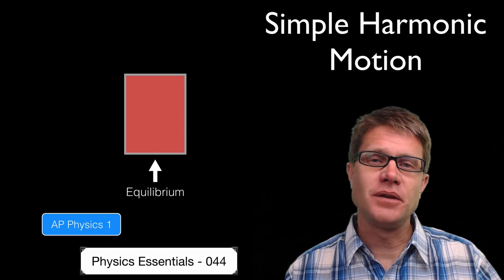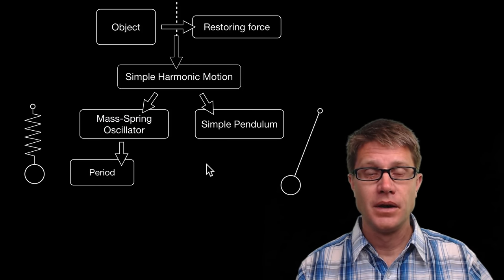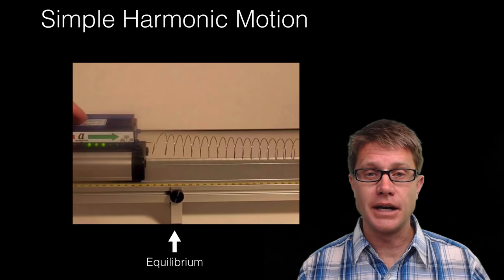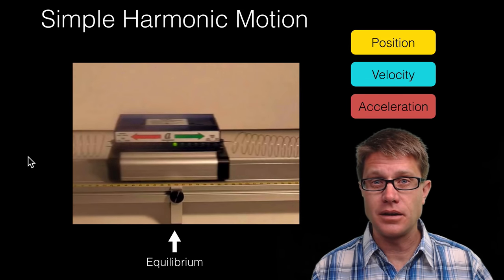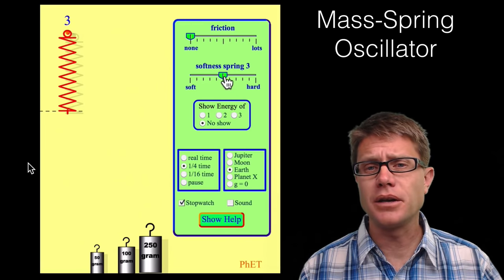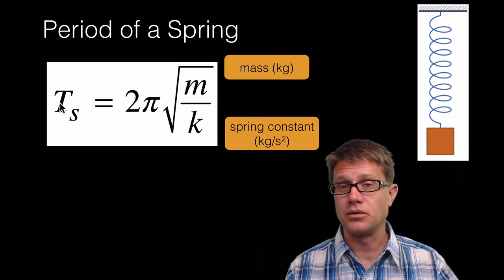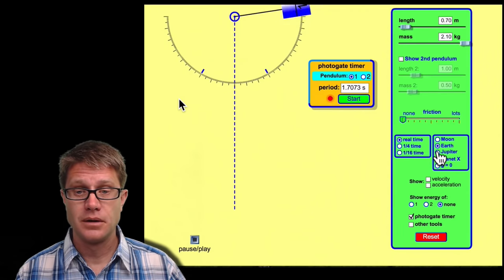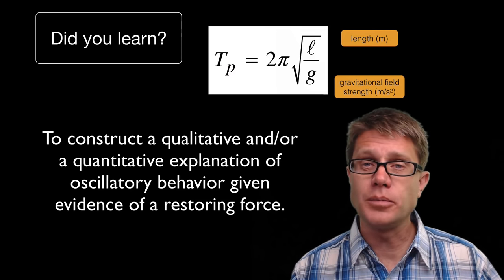Simple Harmonic Motion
044 - Simple Harmonic Motion

In this video Paul Andersen explains how simple harmonic motion occurs when a restoring force returns an object toward equilibrium.  The two types of harmonic motion studied in AP Physics are the mass  spring oscillator and the simple pendulum.   The period of a mass spring increases as the mass of the object increases and decreases as the spring constant increases.  In a simple pendulum the period increases as the length increases and decreases with an increase in the gravitational field strength.

Alexandrov, Oleg. Illustration of a en:Simple Harmonic Oscillator, June 2, 2007. self-made with en:Matlab. Converted to gif animation with the en:ImageMagick convert tool (see the specific command later in the code).
“Masses & Springs.” PhET. Accessed July 15, 2014.
“Pendulum Lab.” PhET. Accessed July 15, 2014.
Stündle. Deutsch: Animation Einer Pendelschwingung, June 17, 2011. Own work.